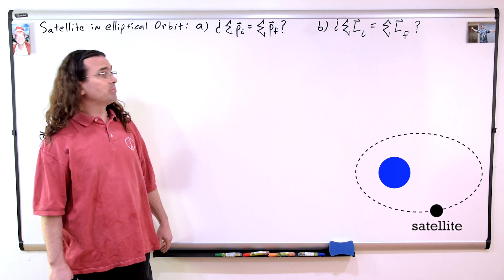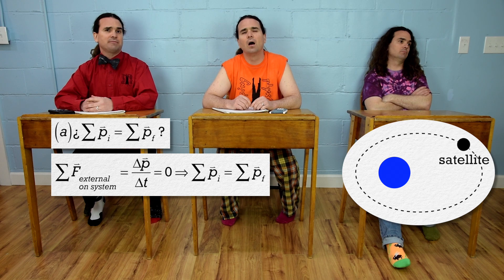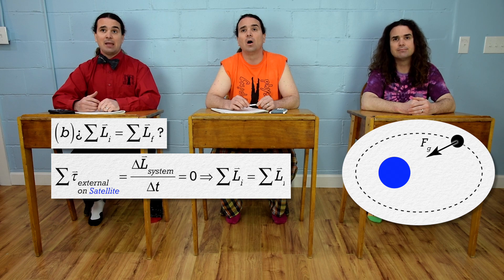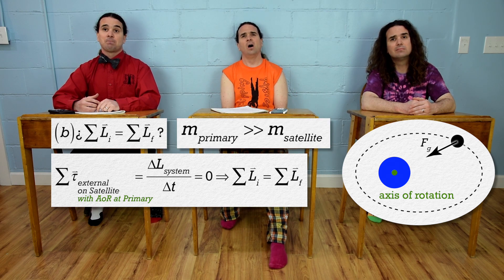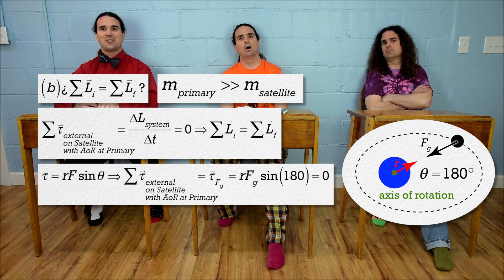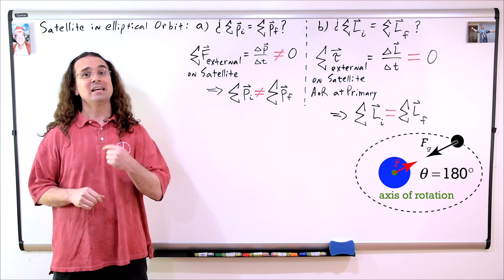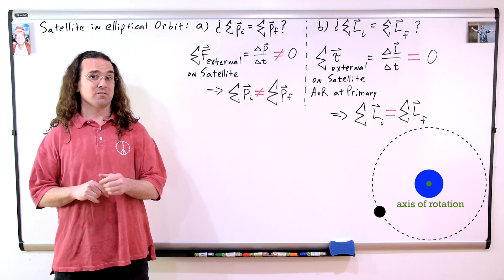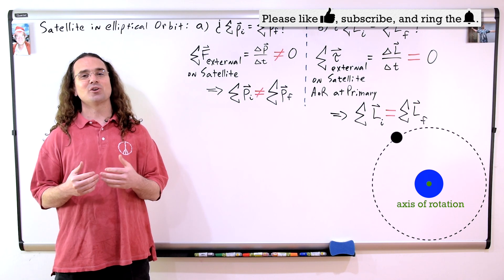Are Linear and Angular Momentum Conserved for a Satellite?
When a Satellite is moving along an EllipticalOrbit, are LinearMomentum and AngularMomentum of the satellite conserved?

0:00 Intro
0:07 Translating the problem from words to physics
0:35 Is linear momentum of the satellite conserved?
1:51 Is angular momentum of the satellite conserved?
4:10 What if the satellite is moving in a circle?

Next Video: Are Linear and Angular Momentum Conserved during this Collision?

Previous Video: What are the Equations for Kinetic Energy and Angular Momentum of a Point Particle Moving in a Circle?

Thank you to Scott Carter, Jason Sterlace, and Christopher Becke for being my Quality Control Team for this video.